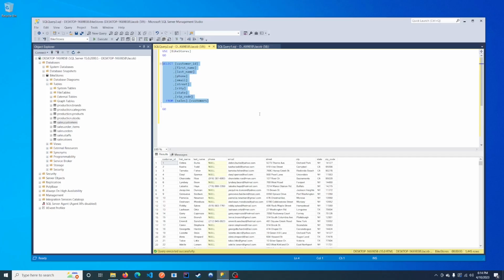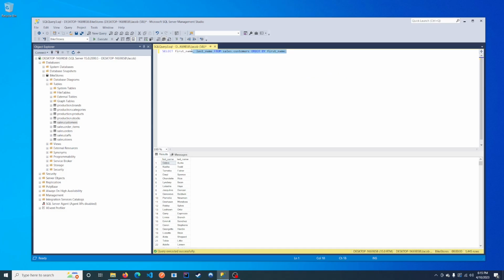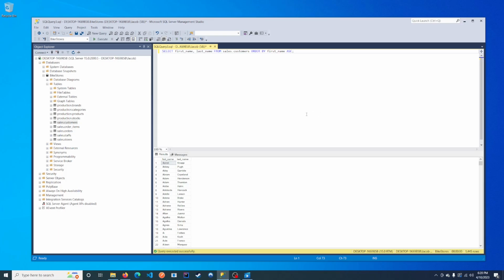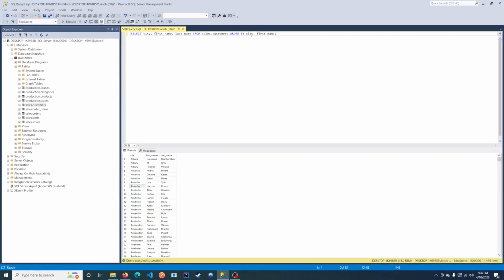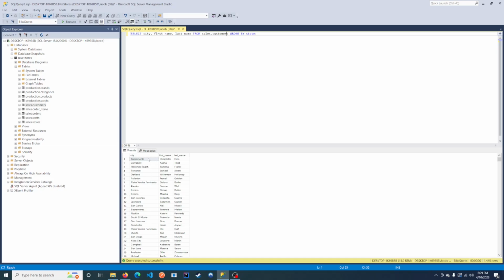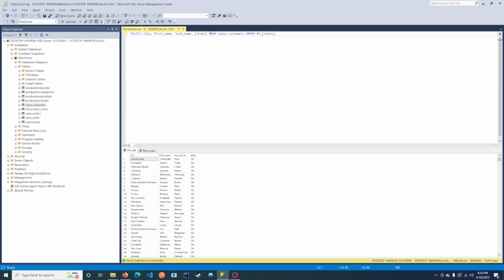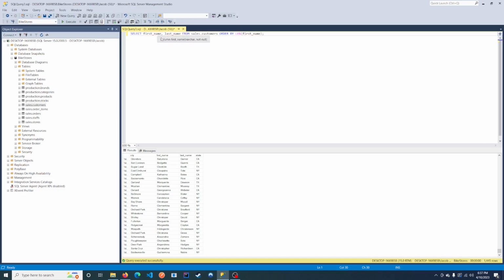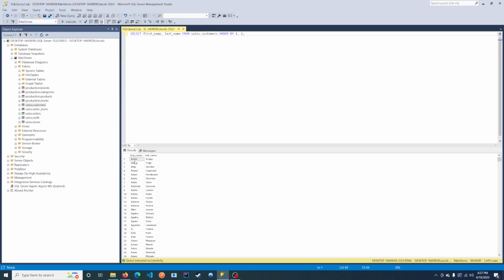sql server tutorial - 2 - ordering records